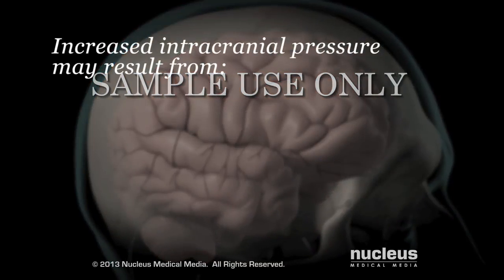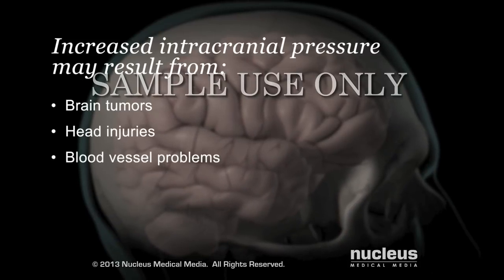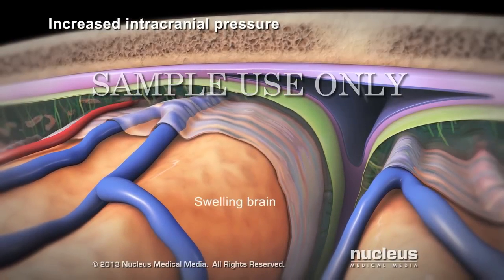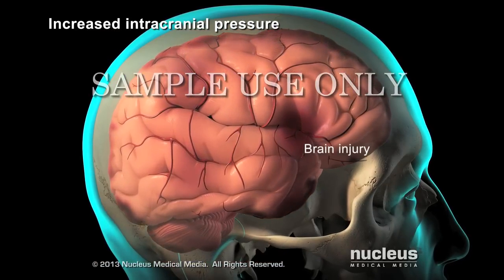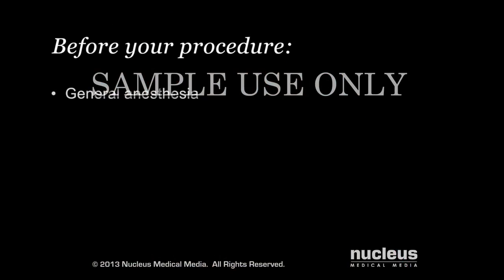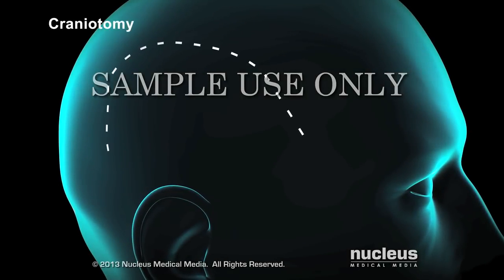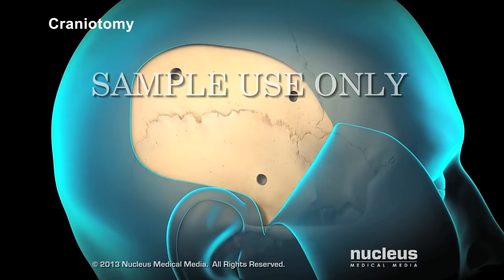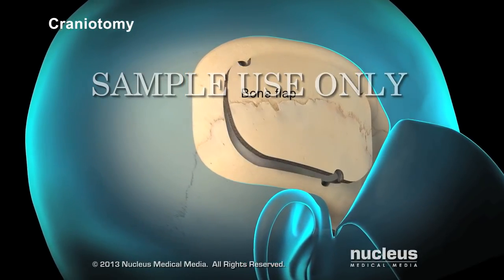Craniotomy and Craniectomy YouTube 2